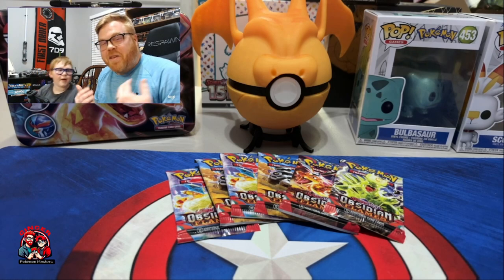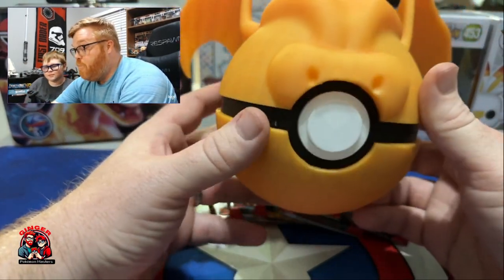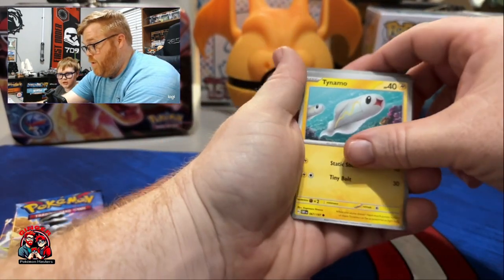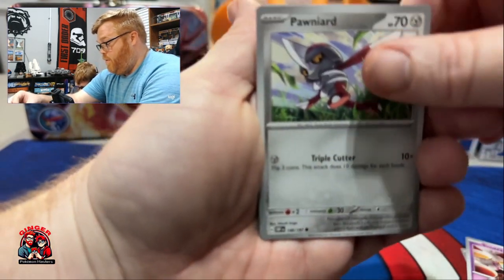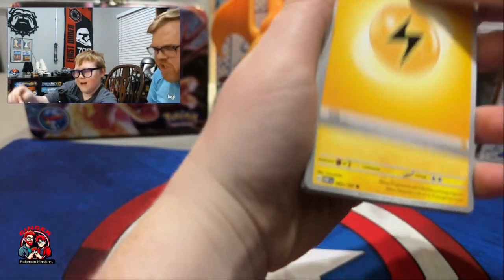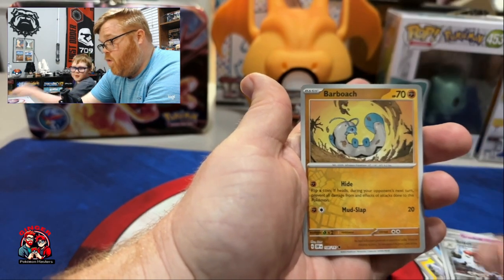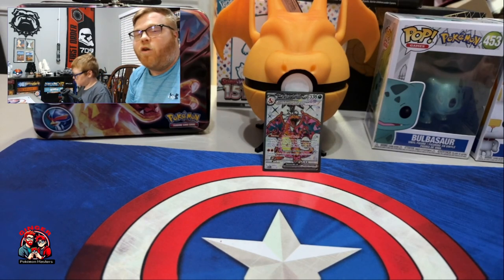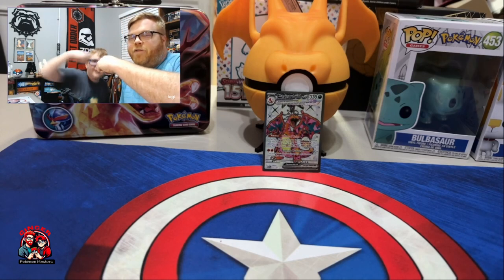Epic Charizard Pokeball!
A huge thank you to our very first sponsor, the Meeple Room! They sent us an EPIC Charizard Pokeball and you won't believe what was inside!